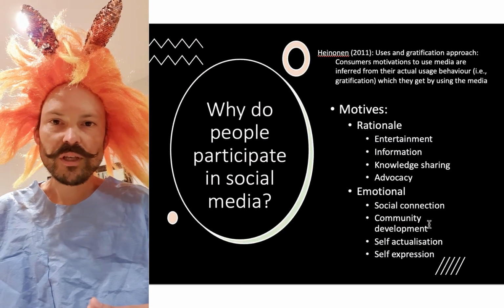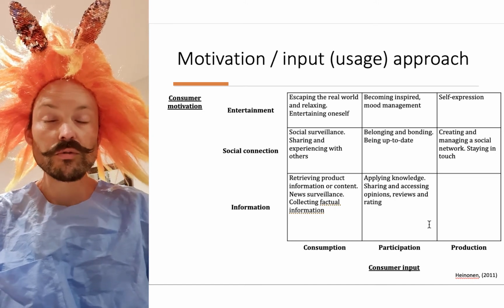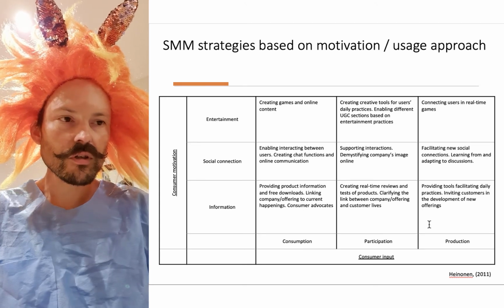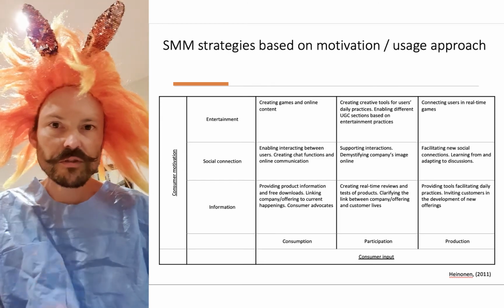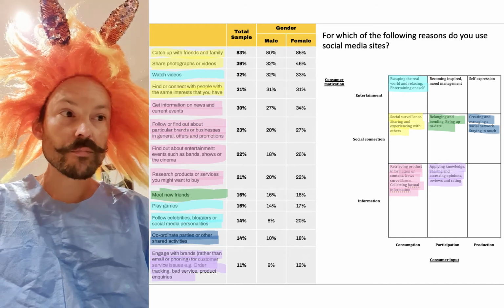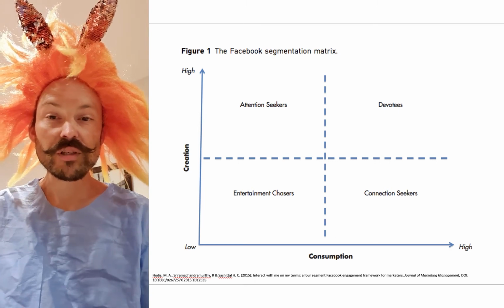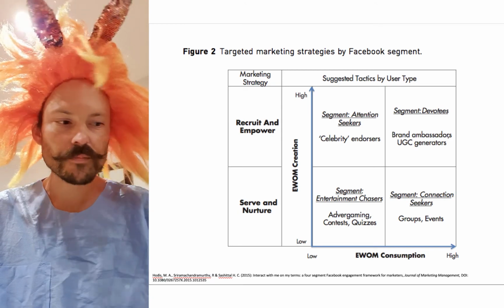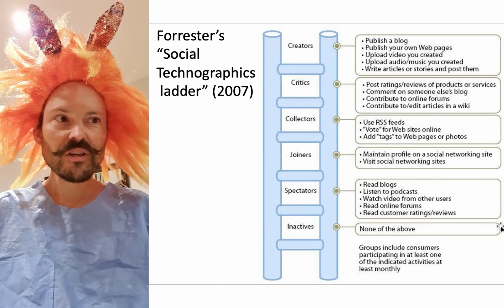Understanding Digital Consumers